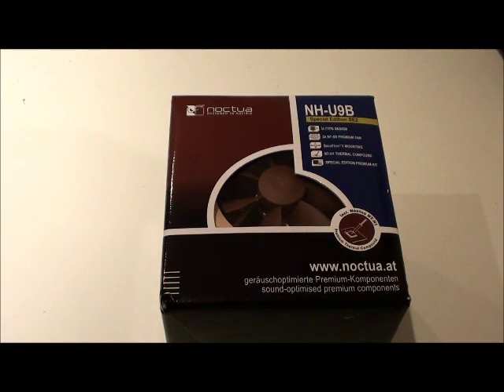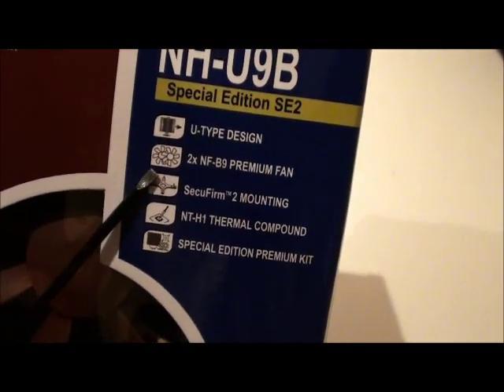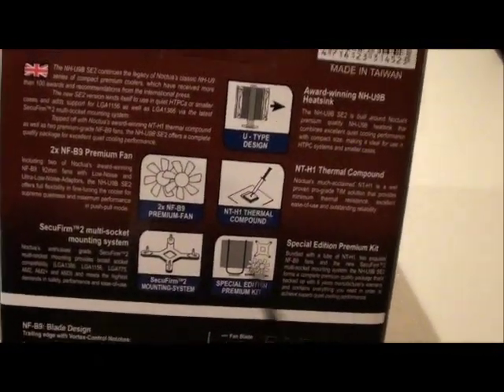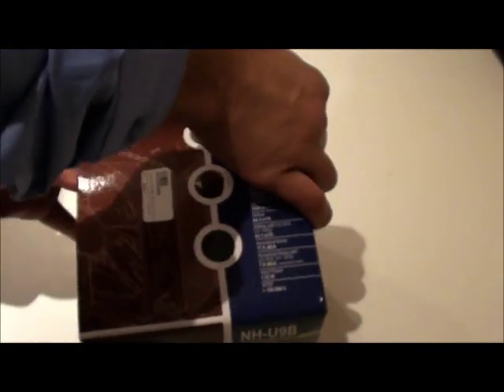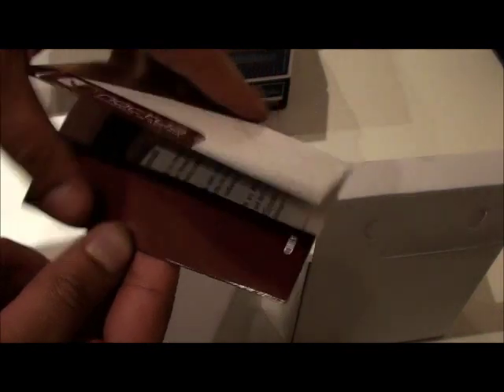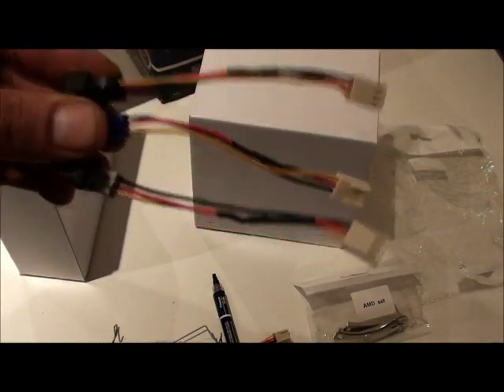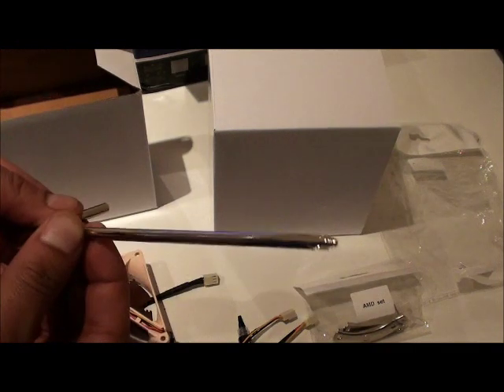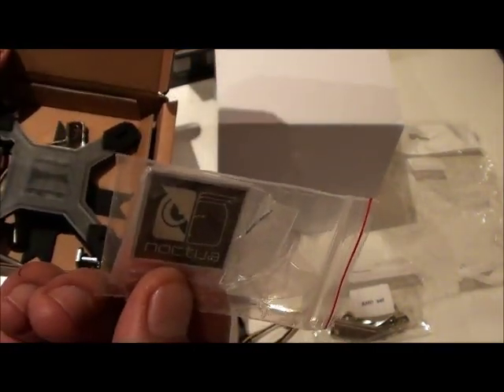Noctua NH-UB9 SE2